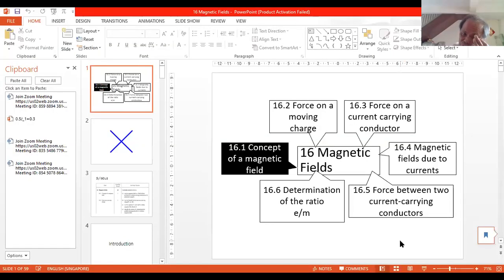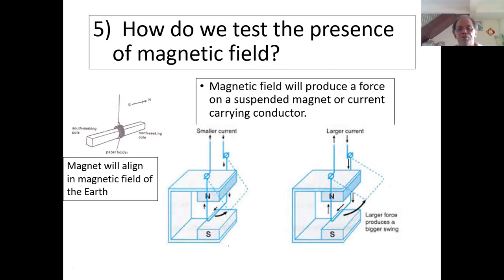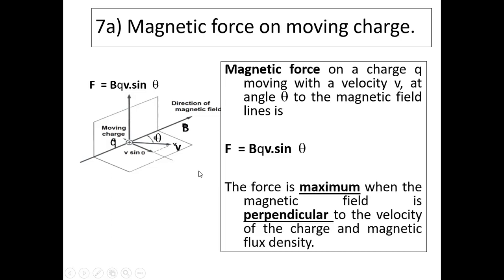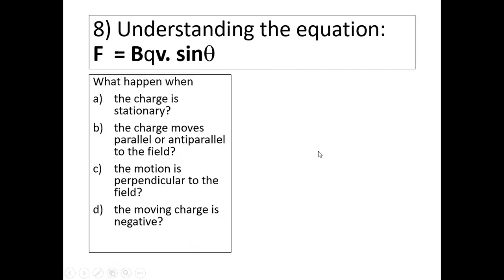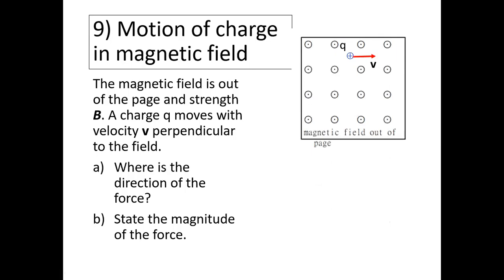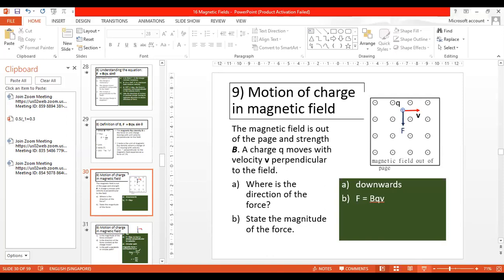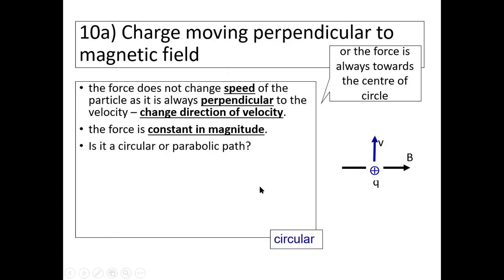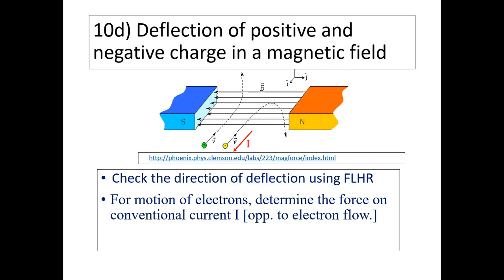zoom 0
Physics STPM: 16.2 Force on moving charge